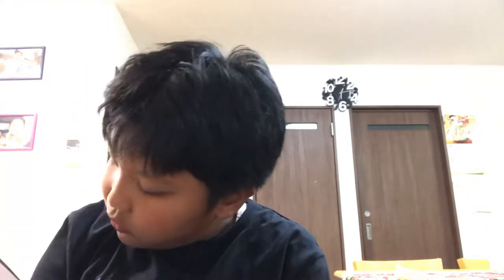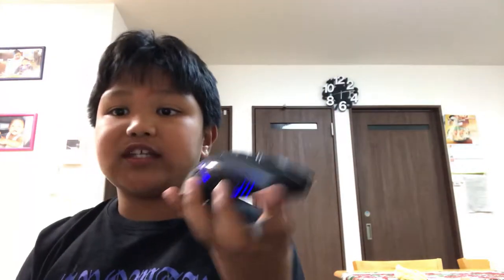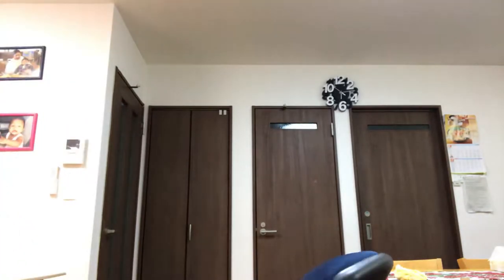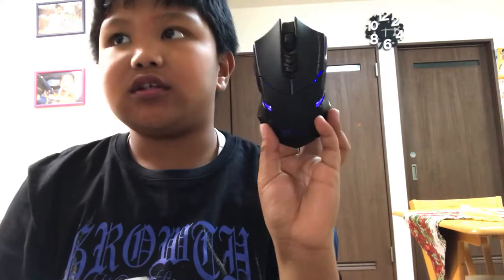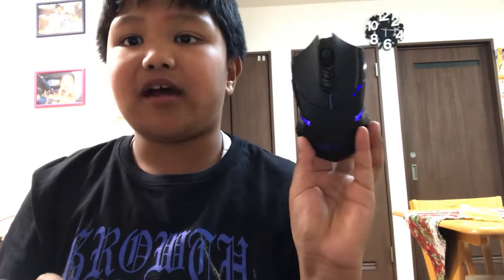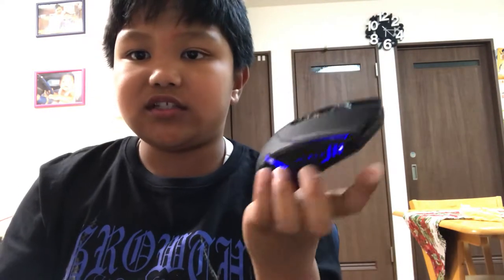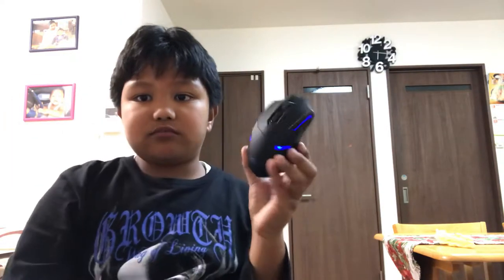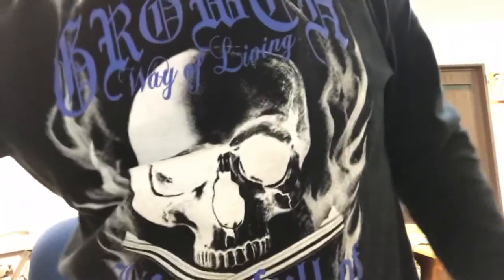Reviewing the X-O8 mouse/ connecting to iMac/pc